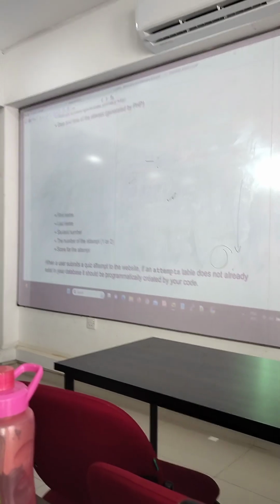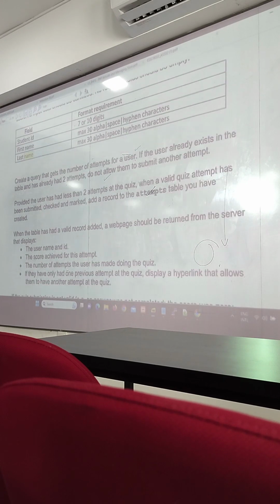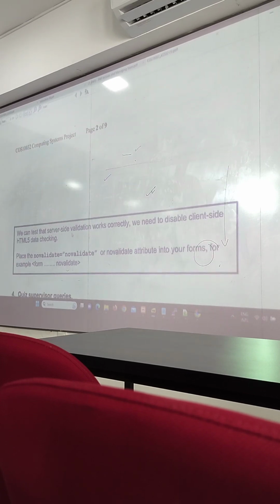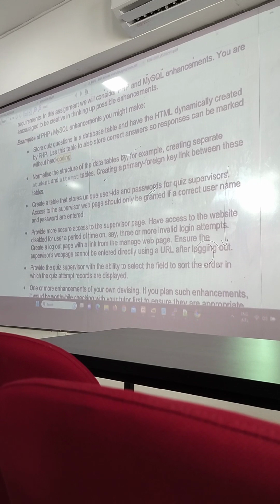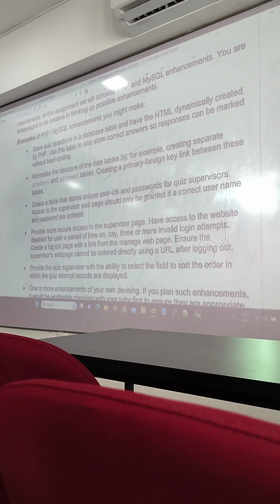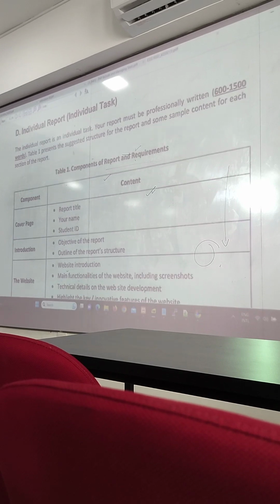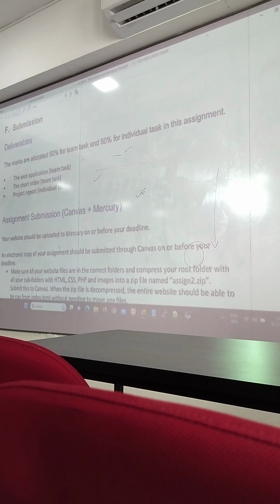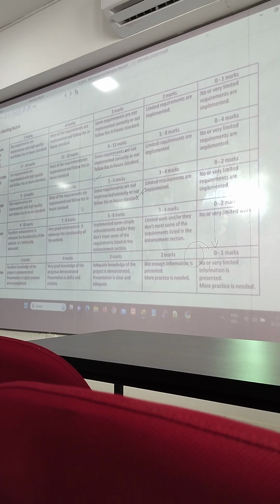Assign 2 Computer Systems project